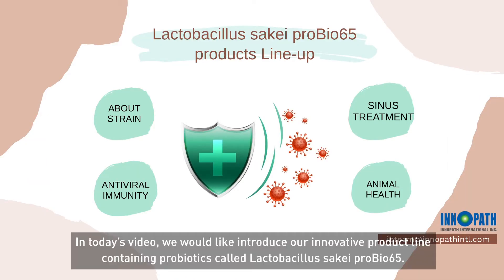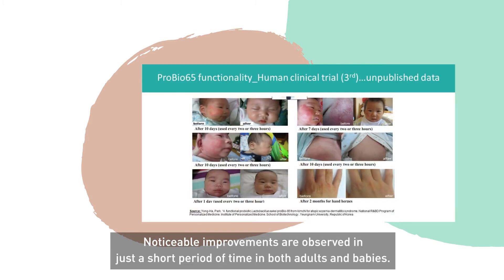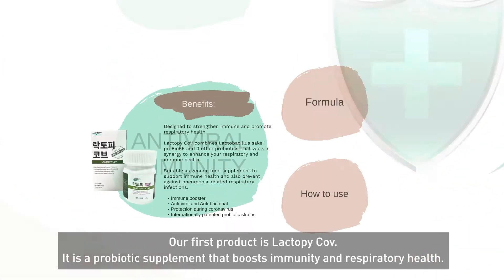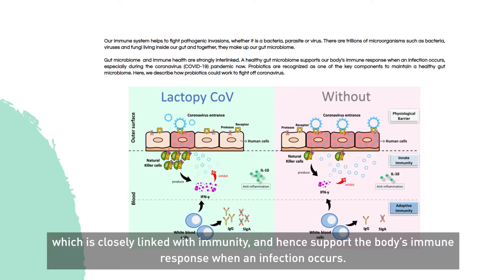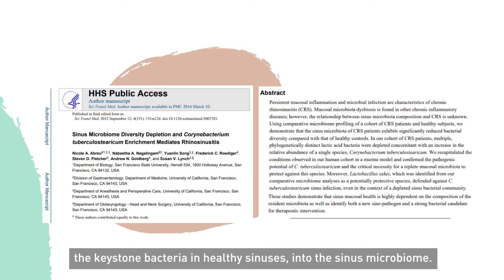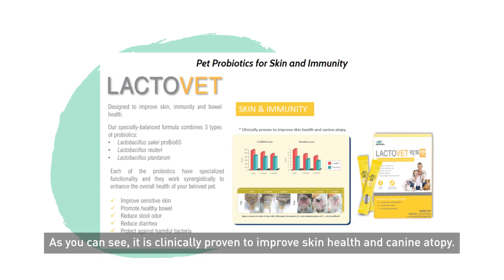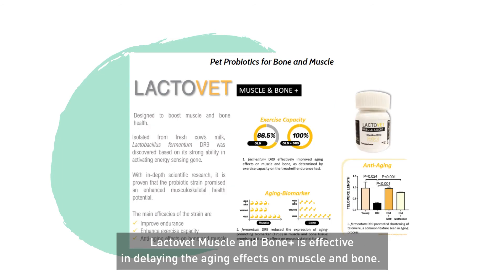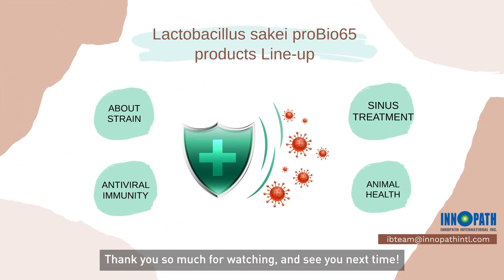Aug. 24 Functional probiotics L. sakei proBio65 products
In this video, we talk about our patented probiotic extract - Lactobacillus sakei proBio65 - that has multiple clinically validated benefits for skin and overall health. We introduced 1) Lactopy CoV - anti-viral immune boosting probiotic supplement, 2) Product for Sinusitis treatment and 3) Lactovet - probiotics for animal health. All 3 products contain L sakei proBio65.

Script:
00:16 Benefits of Lactobacillus sakei proBio65 and its clinical data
01:22 Lactopy CoV - anti-viral immune boosting probiotic supplement
02:07 Probiotic supplement for sinusitis treatment
02:55 Probiotics for animal health